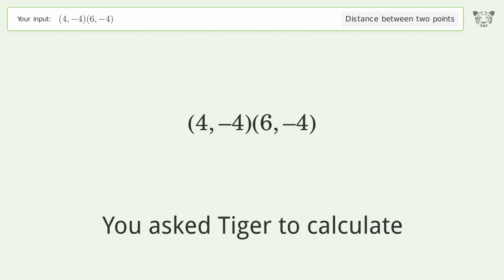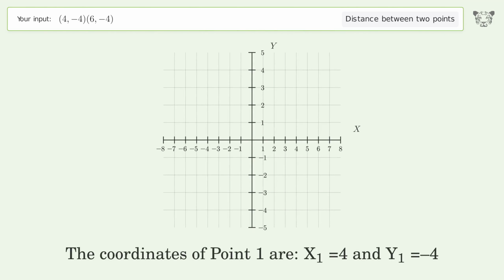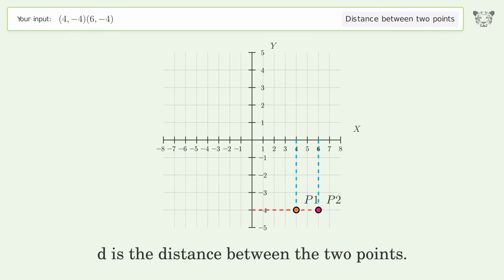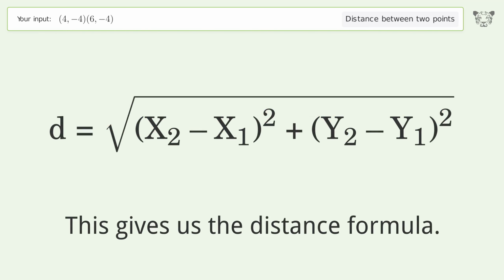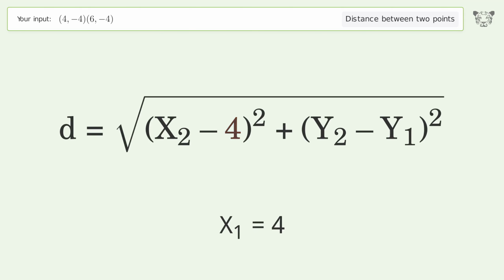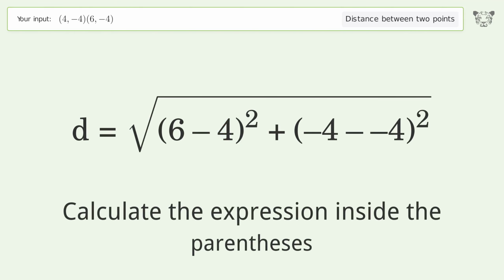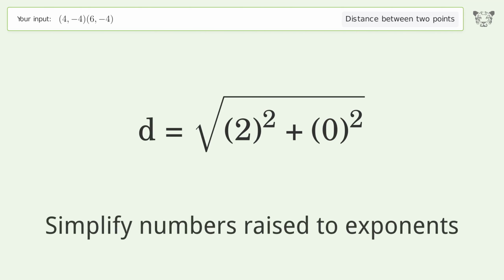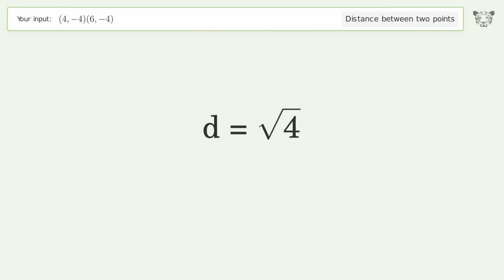Find the distance between two points p1 (4,-4) and p2 (6,-4): Step-by-Step Video Solution